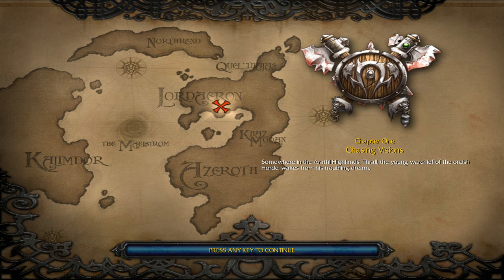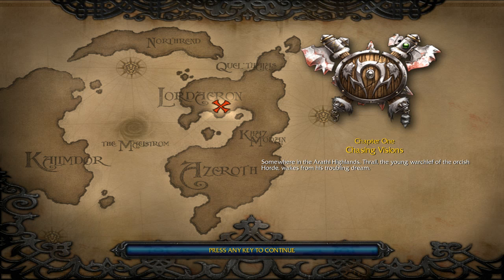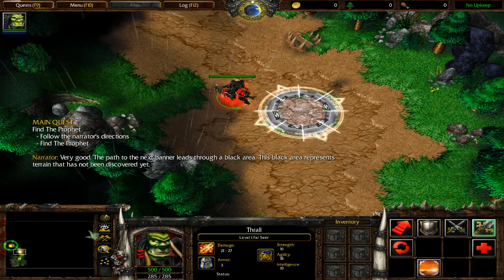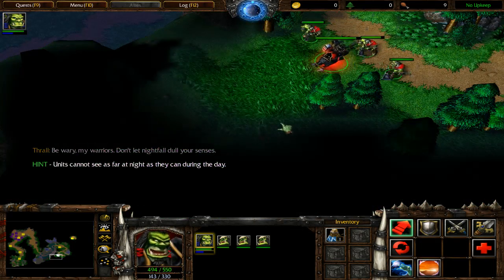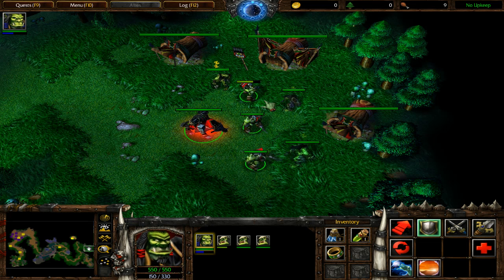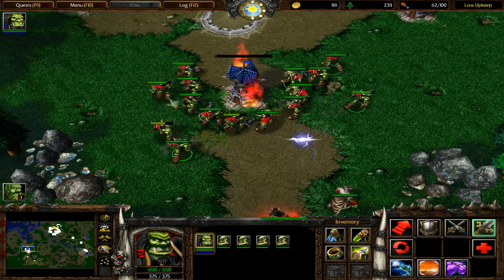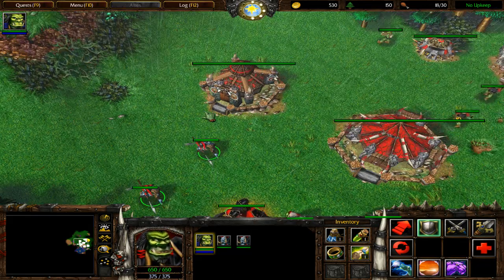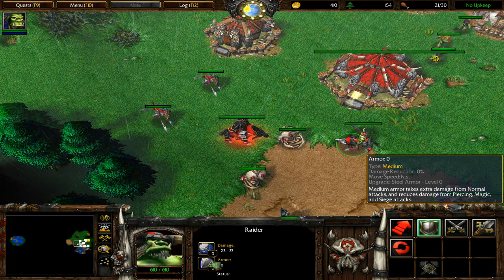WarCraft 3: Reign of Chaos part 36 - Riders of the Storm